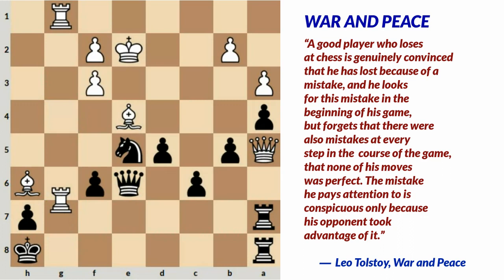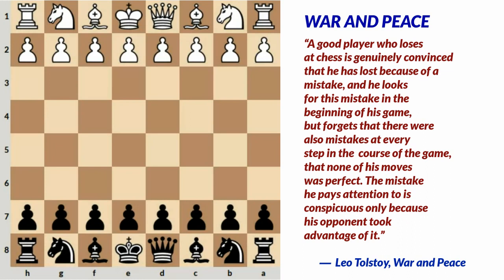War and Peace - Chess Games of Leo Tolstoy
This was a correspondence game so it is possible that it was subsequently analysed by more than just Count himself as his son was also a fairly strong chess player.

Correspondence games were very common during those days and they used to analyse games in a group in club v/s club games.

1.d4 d5 2.c4 dxc4 3.Nf3 Nf6 4.e3 Bg4 5.Bxc4 e6 6.Qb3

So game begins as Sergey Lebedev offered the Queen's gambit to Count Tolstoy and he happily accepted it. After white's 6th move they are into Queen's Gambit Accepted QGA: Janowski-Larsen Variation with Queen on b3.

Dawid Janowski was their contemporary but theory was developed to great depths much later by Bent Larsen in these lines. Larsen was the strongest player from Scandinavia in pre Magnus Carlsen era.

Read full Game Analysis and Watch Video of "The Luzhin Defense" on Tusker's blog